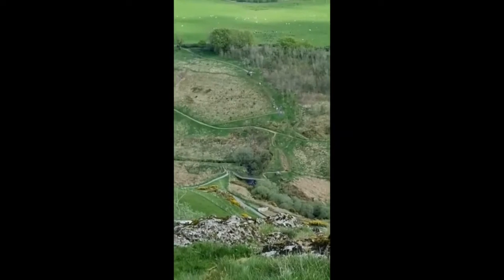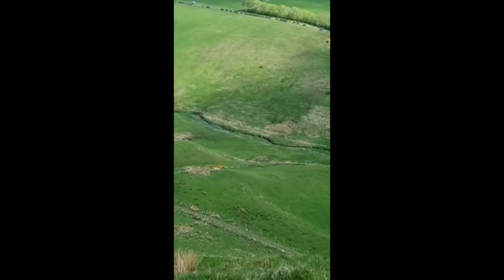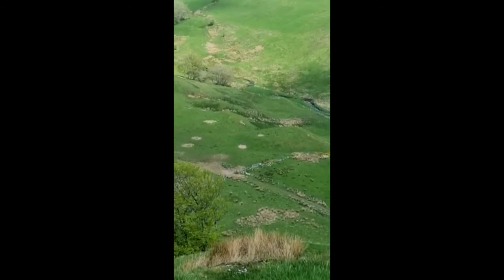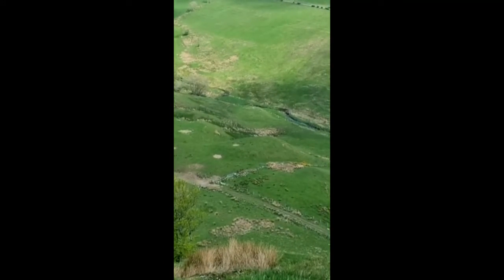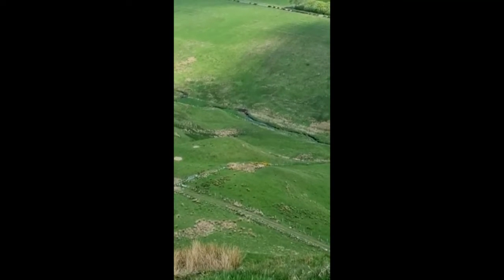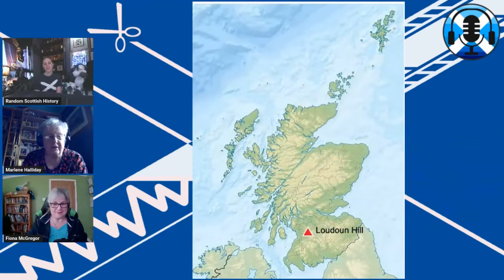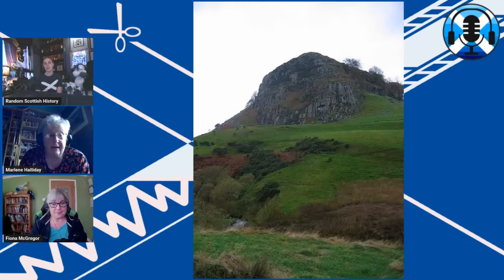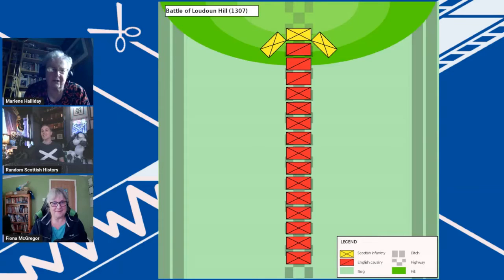Discovering Scottish History - the Battle of Loudoun Hill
Many Scots of a certain age complain of how little of our own history we were taught in school.

In this episode we discover the Battle of Loudoun Hill, which took place in 1307 and was decisively won by Robert the Bruce.  What is particularly interesting about this battle is Bruce's use of the landscape as part of his battle strategy, a tactic which also proved decisive in the later Battle of Bannockburn.  Was Loudoun Hill a practice run?  And how come William Wallace's name appears on the map of the battleground when he had been killed two years before?
Find out all about it with the help of our guests, Random Scottish History's Jenny Eeles and our roving reporters Neil Haston and Lynne Dougan who attended the anniversary celebrations at Loudoun Hill last month

Visit scottishindypod.scot for blogposts, newsletter signup and more episodes